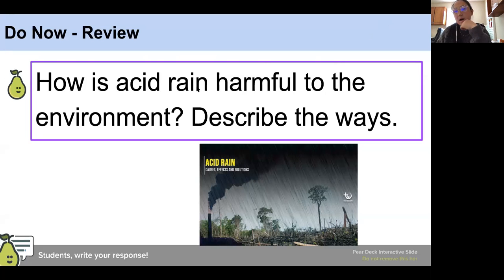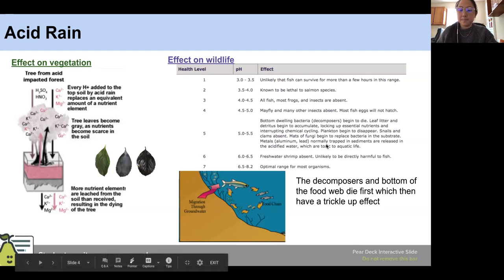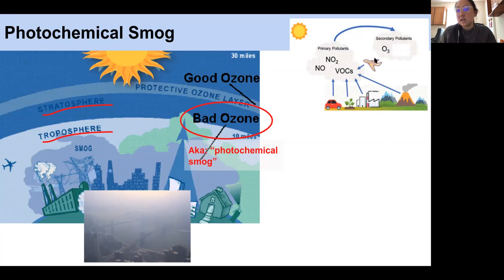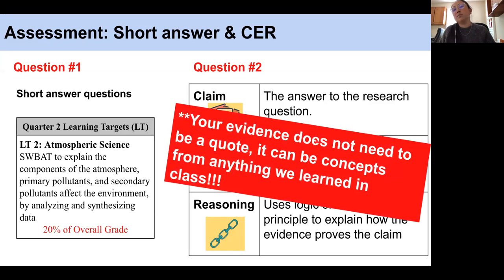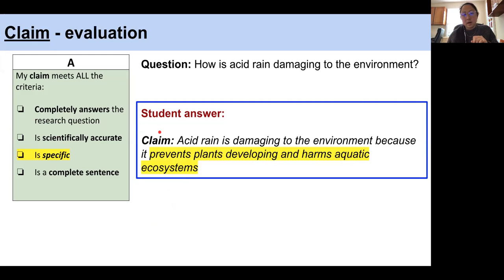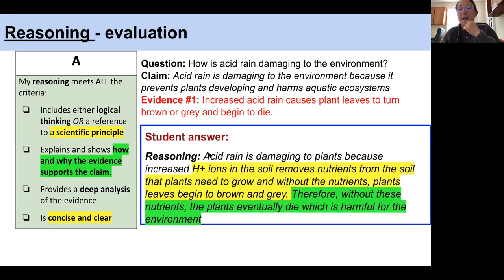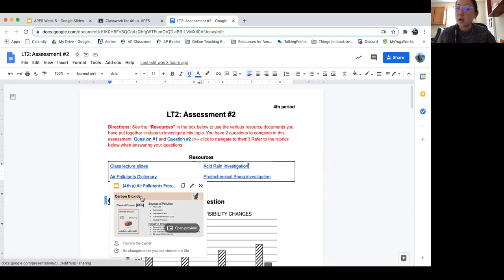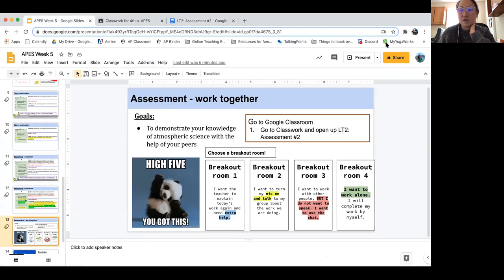[APES] 11/9 and 11/10: LT2 Assessment #2